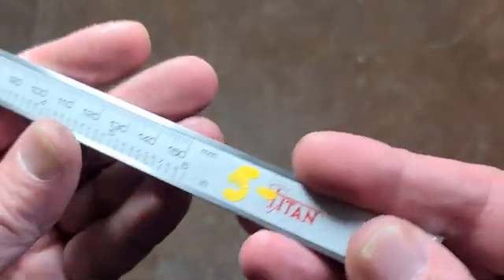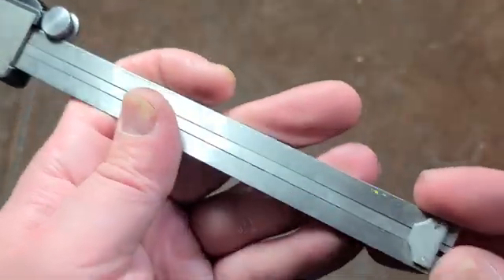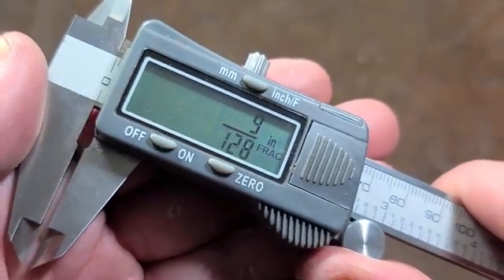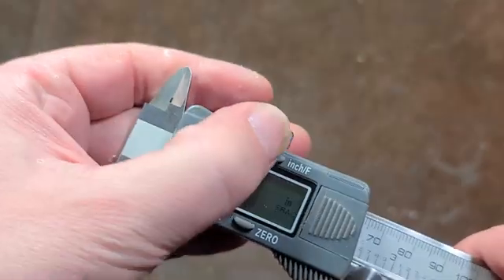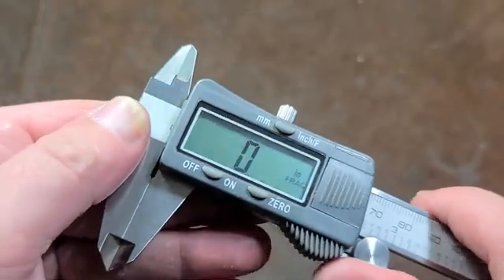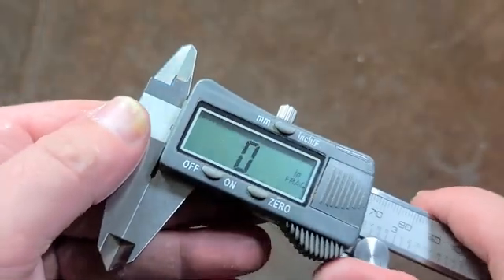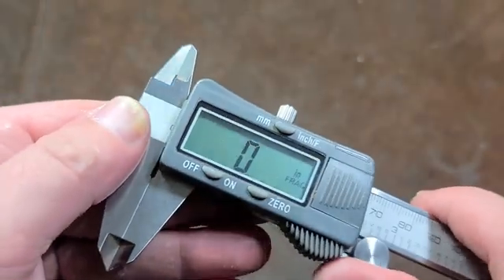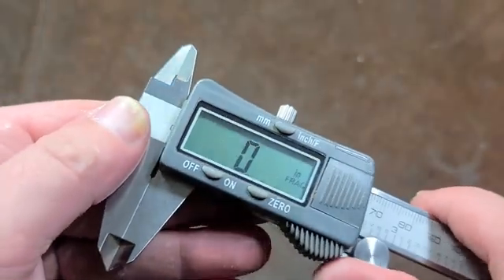Titan Tri-Mode Fractional Reading Digital Calipers Review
A nice set of calipers that read inch decimal, inch fractional in 128's and metric. Also,  they automatically turn on when you start using them which is a nice feature. nice very common o find .001 calipers that read fractional.
These are not related to the titan hand tools company.